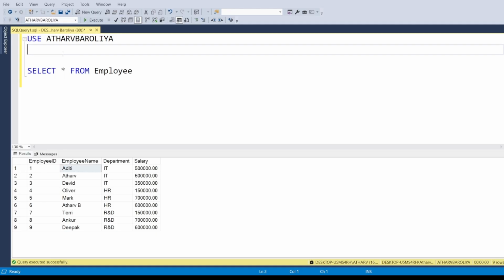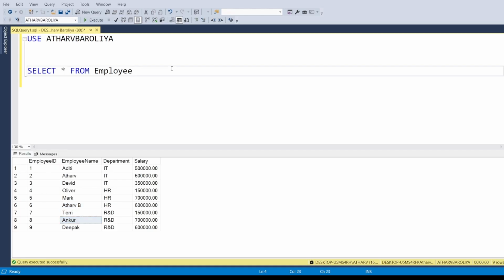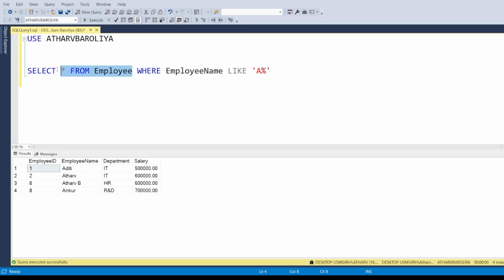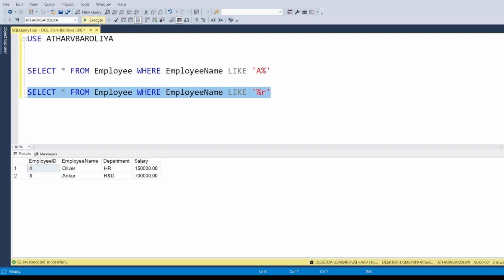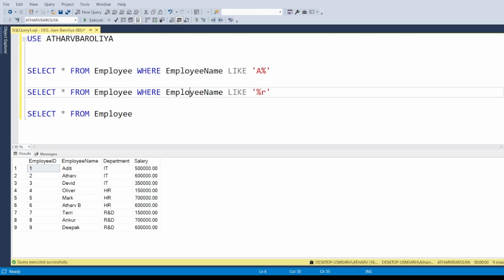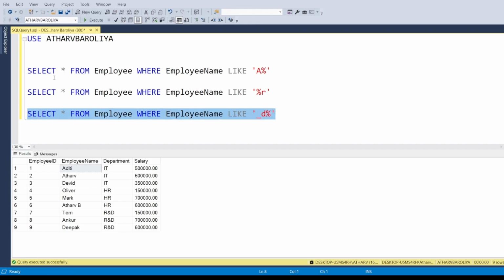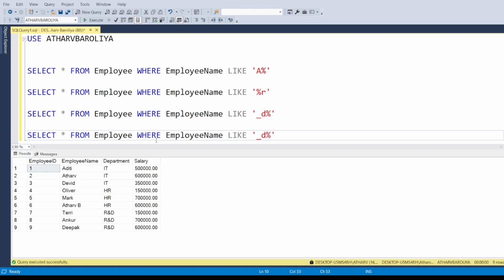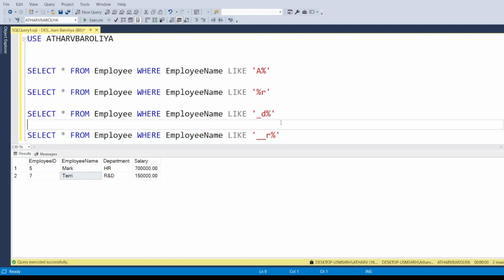Use SQL Like Operator like Pro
Hello All,

Welcome to the Atharv Guruji channel.